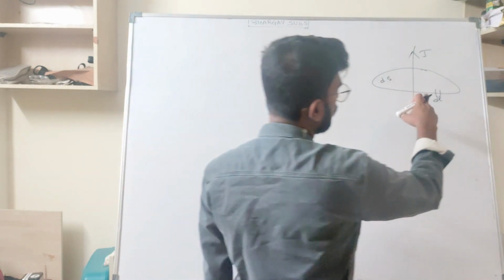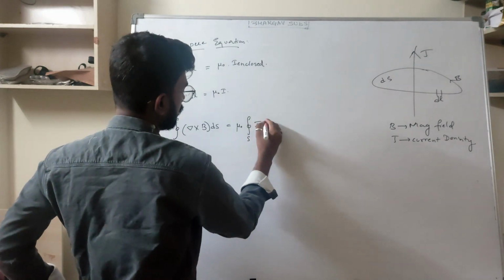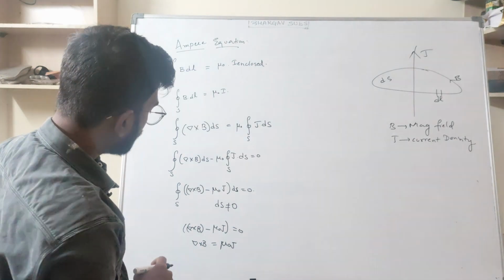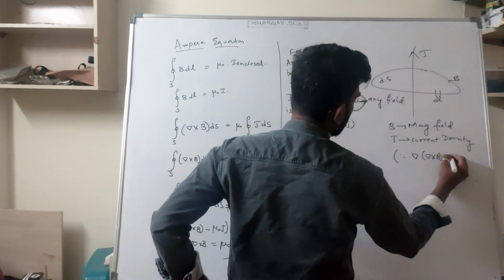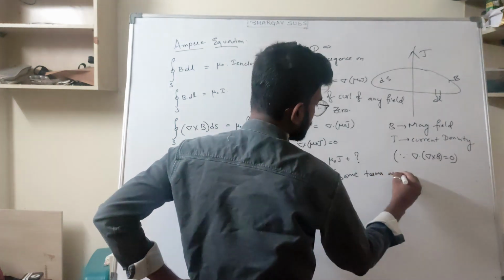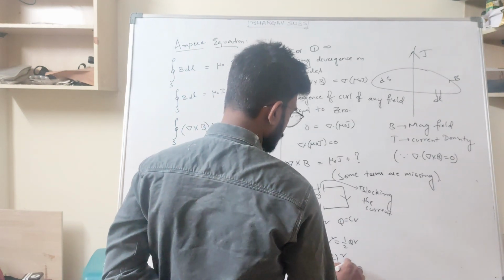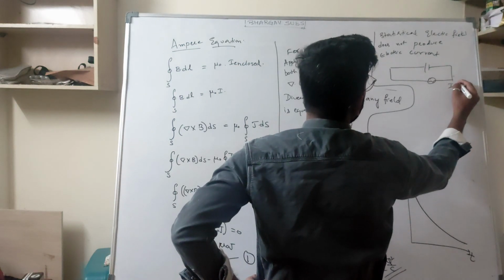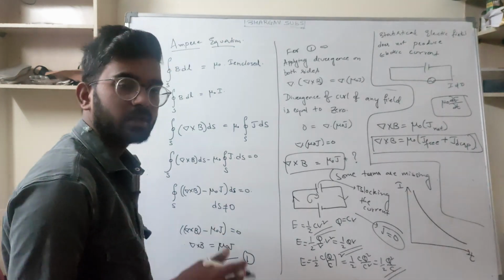AMPERE EQUATION | ELECTRODYNAMICS | MSC PHYSICS | BHARGAV SUBS